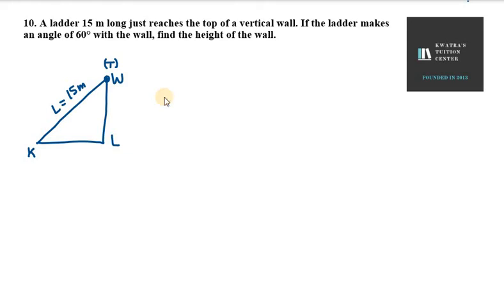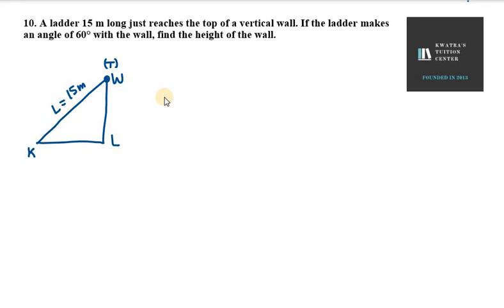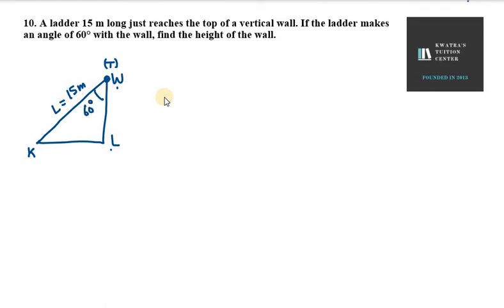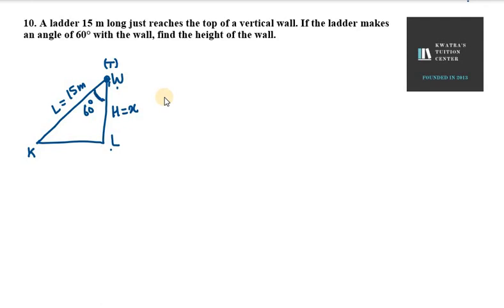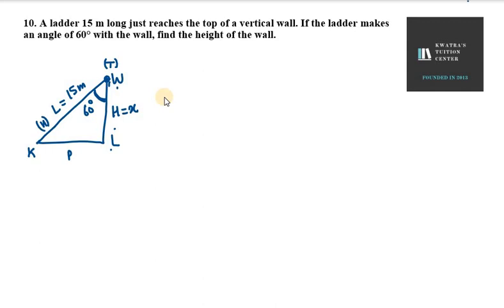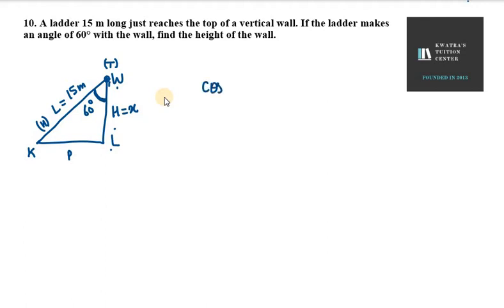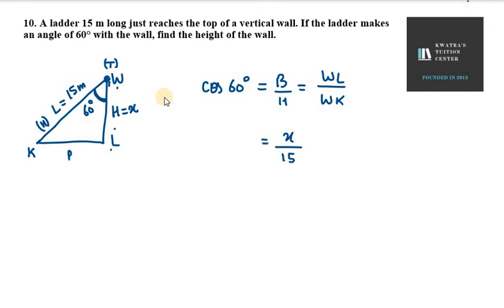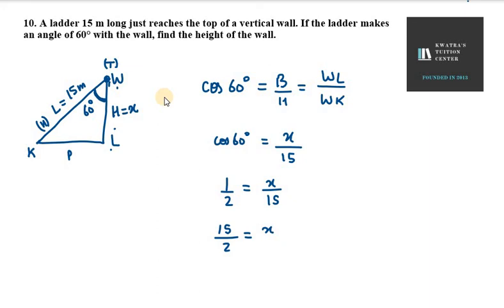10 A ladder 15 m long just reaches the top of a vertical wall If the ladder makes an angle of 60°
10  A ladder 15 m long just reaches the top of a vertical wall  If the ladder makes an angle of 60°